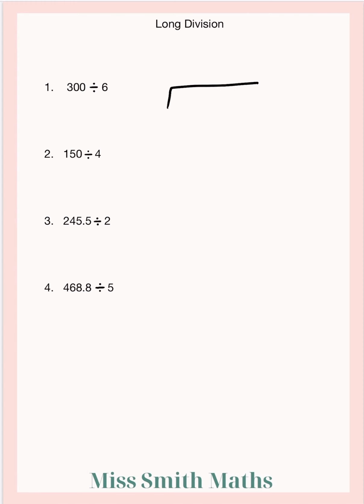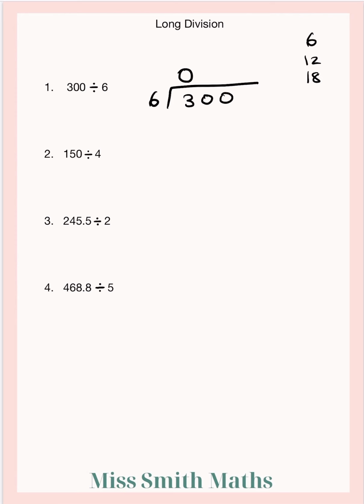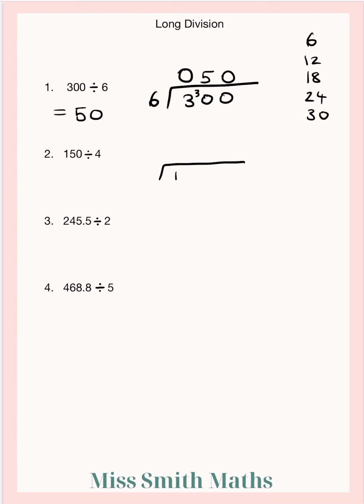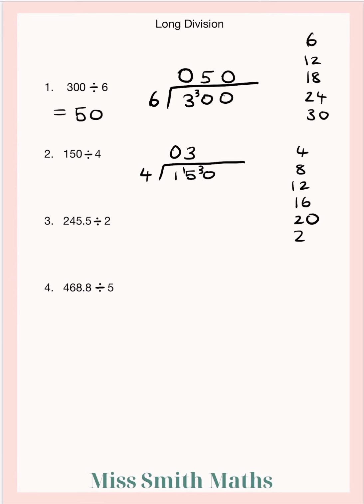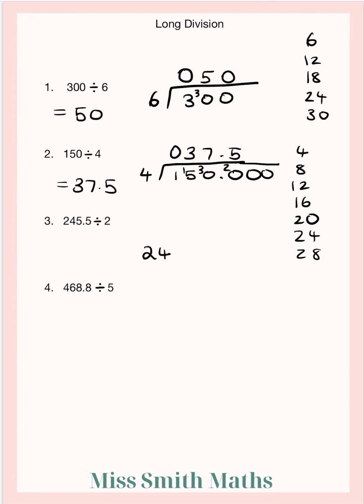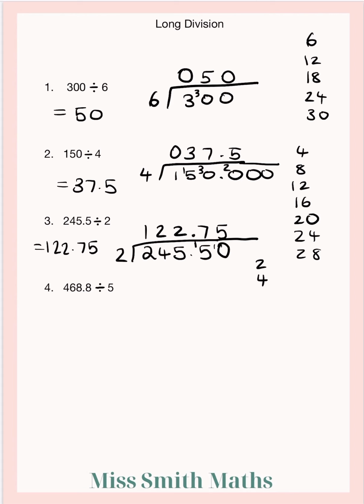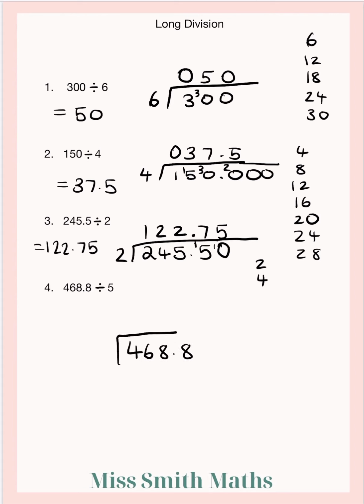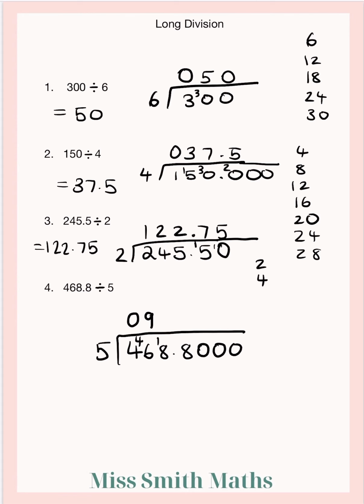Division: GCSE Maths - Grade 1